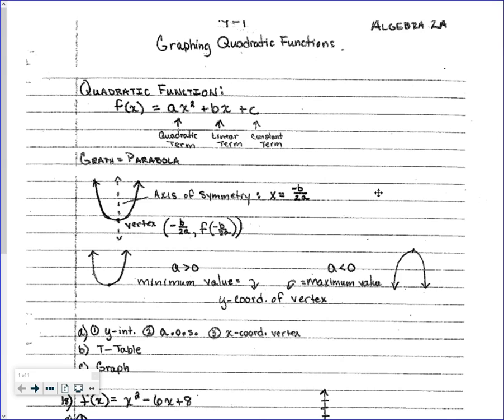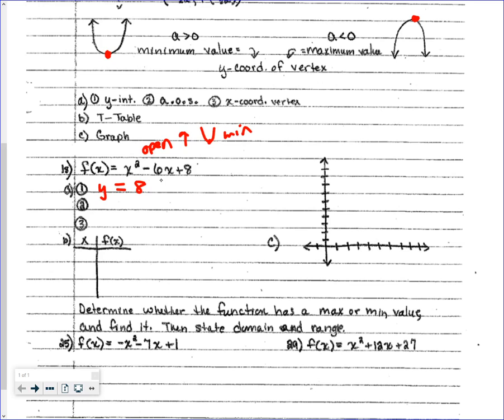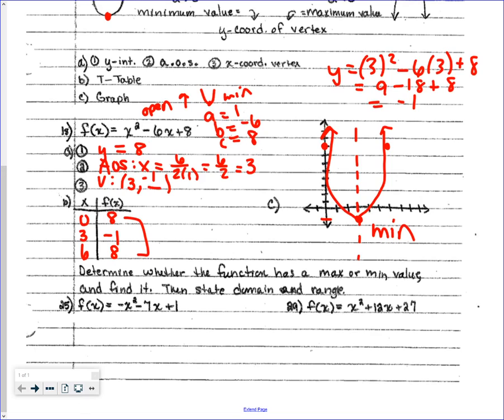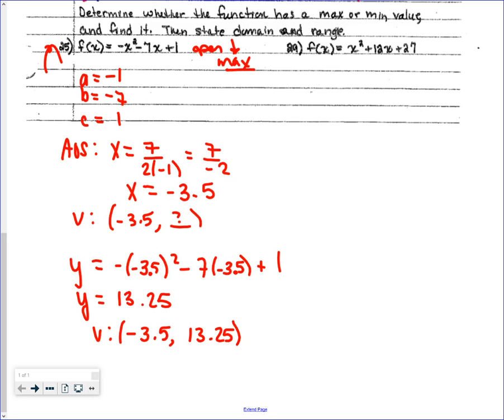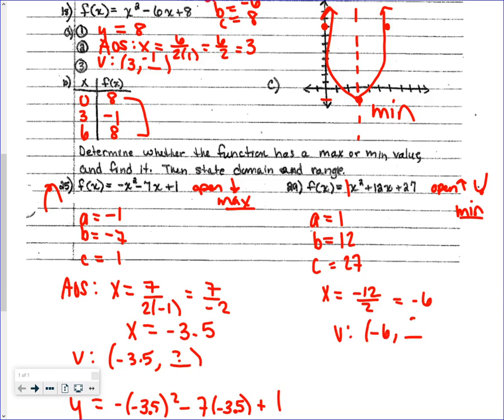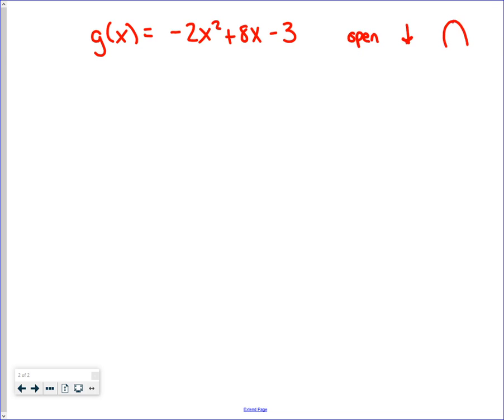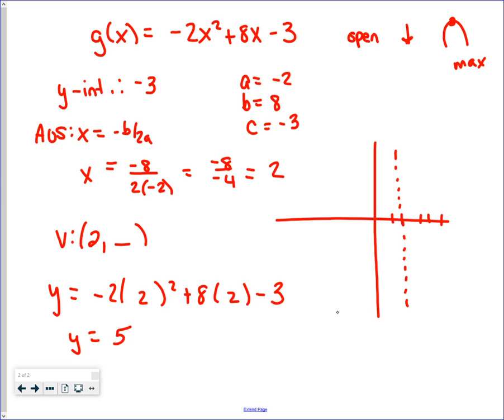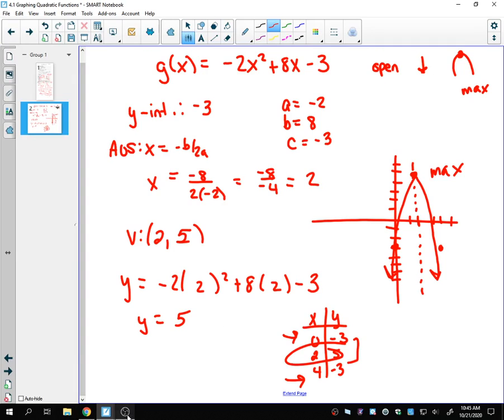4 1 Graphing Quadratic Functions